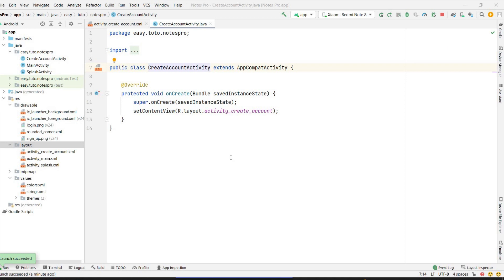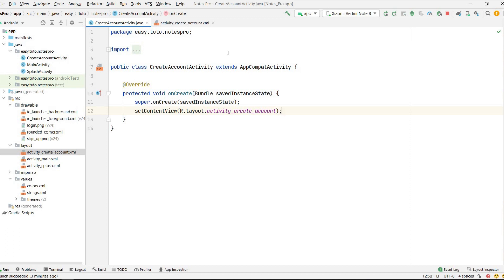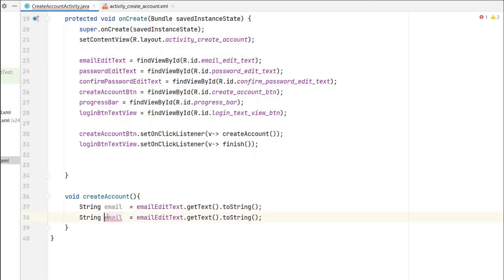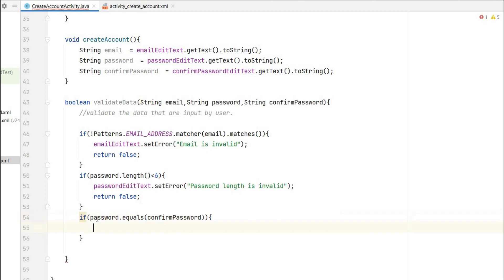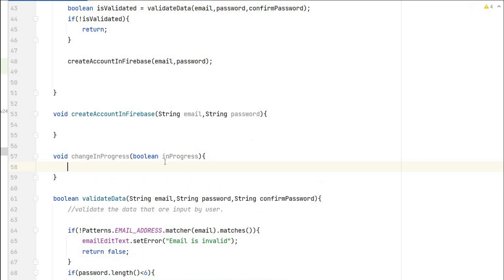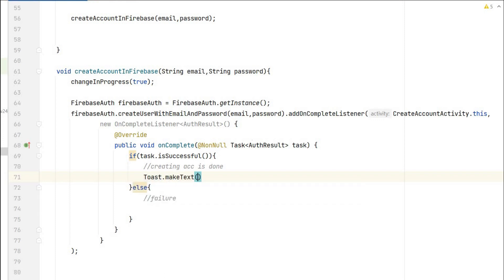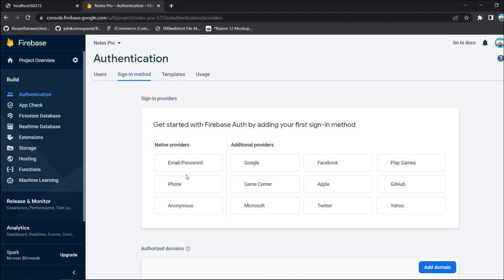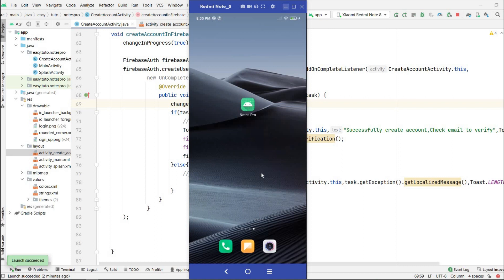Firebase Connect | Create Account Authentication | Notes app with Firebase Series | 2024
SignUp Page Design | Notes app with Firebase Series | 2024
In this video series you will learn how to create complete notes application project using Firebase in android studio.
You will learn to create Splash Screen,Login Screen,Create Account Screen,Notes View Screen,Notes Add Screen.
You will also learn Firebase Authentication,Firebase Firestore to store the Data and many more.